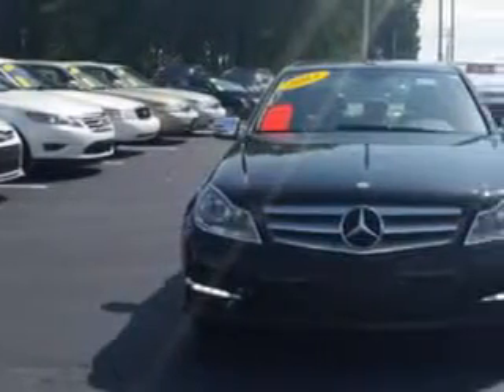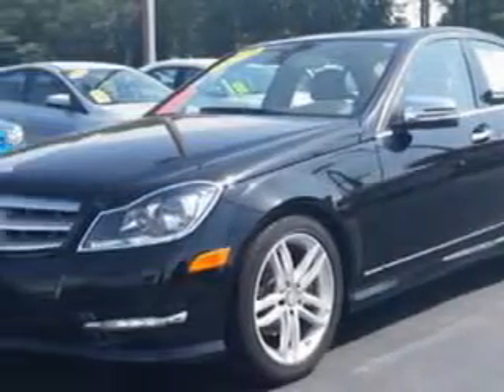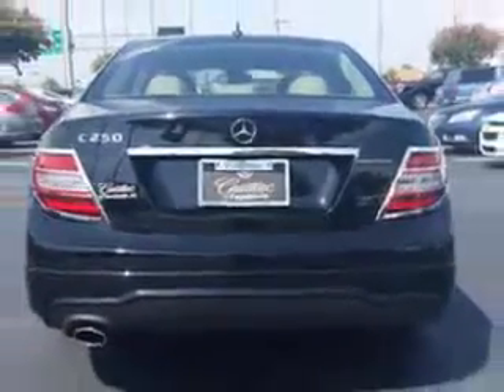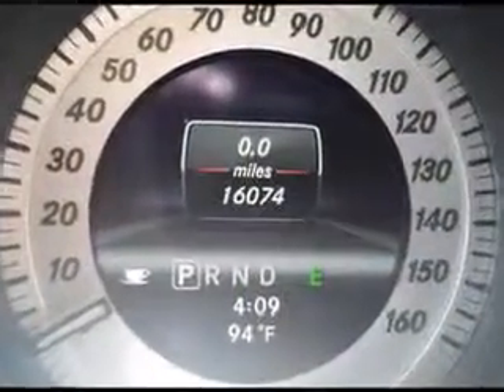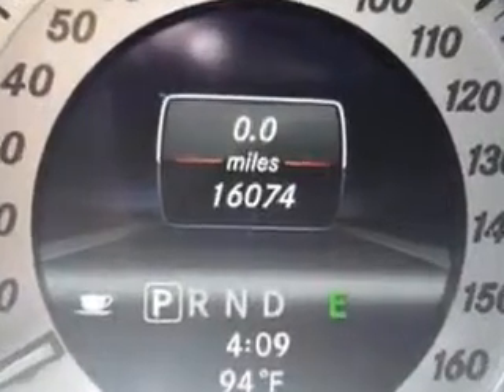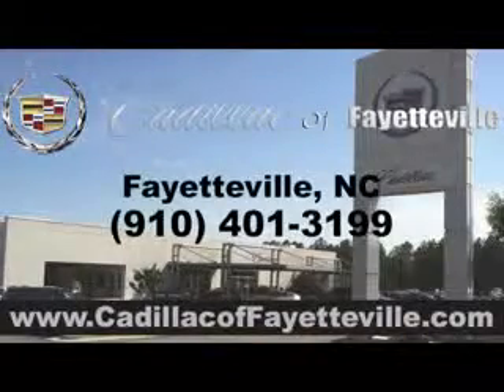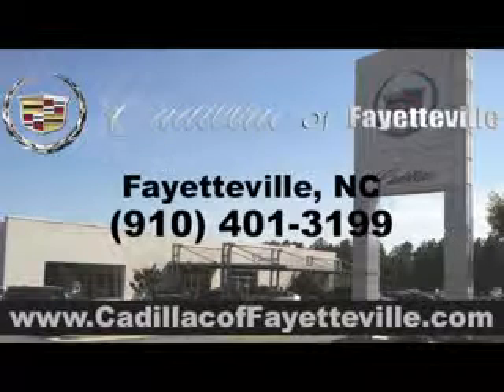2013 Mercedes-Benz C-Class Cadillac of Fayetteville Fayetteville, NC 28303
Mercedes-Benz C-Class Imagine driving this  Black   Mercedes-Benz C-Class Sedan, equipped with a 4 Cylinder engine and an automatic transmission.
MILES: 15,994
VIN:WDDGF4HB1DR267455